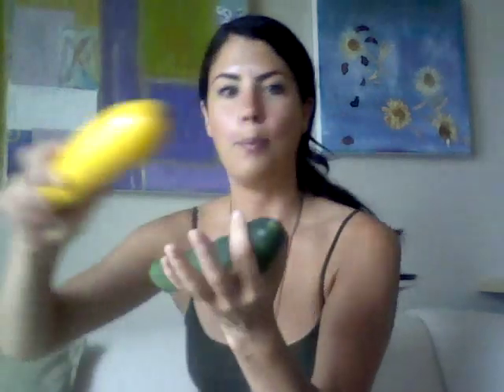What's In A Holistic Nutritionist's Grocery Bag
Joy McCarthy, Holistic Nutritionist and Founder of Joyous Health shares some of the staple items you can expect to find in her grocery bag as a holistic nutritionist!